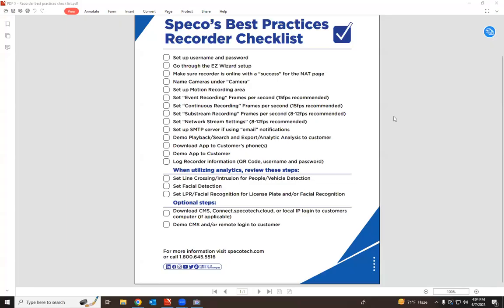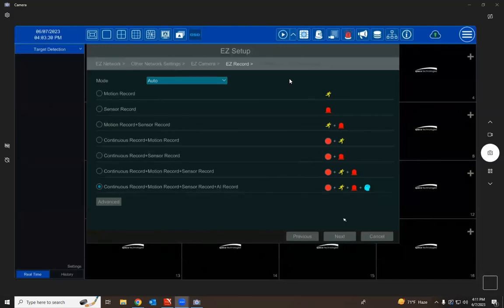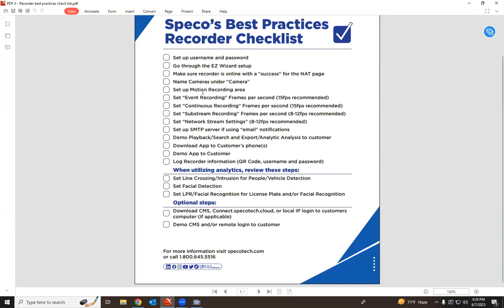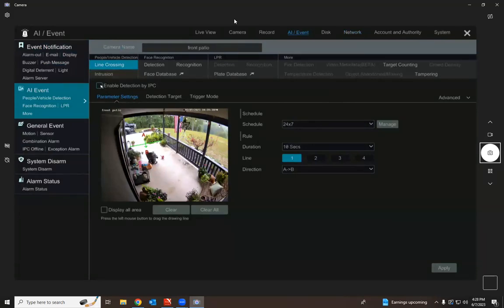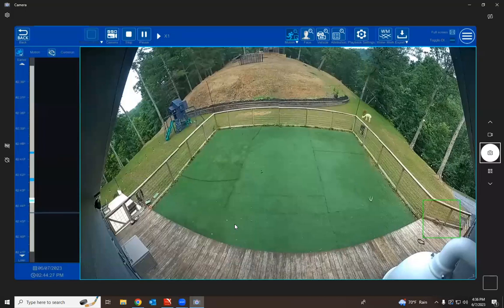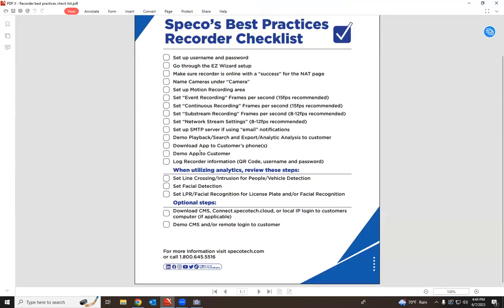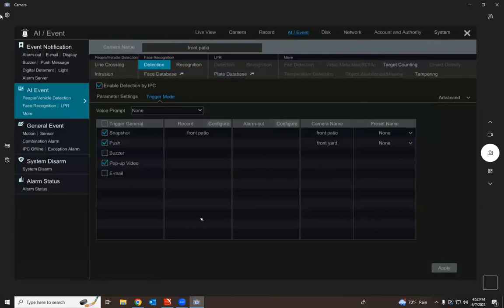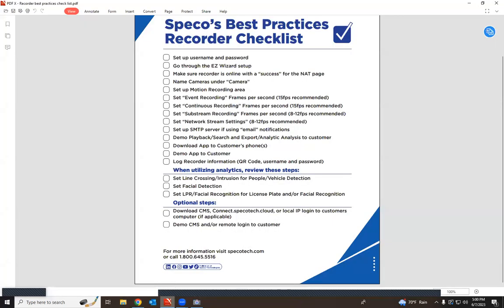Speco Technologies Install Checklist